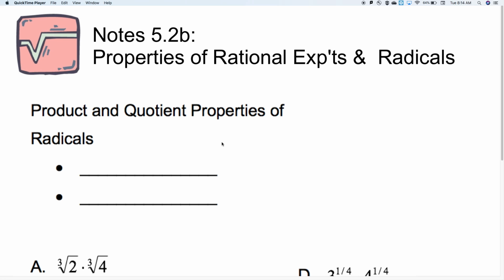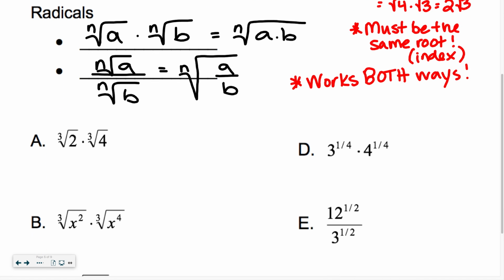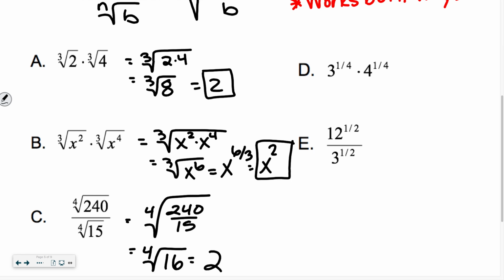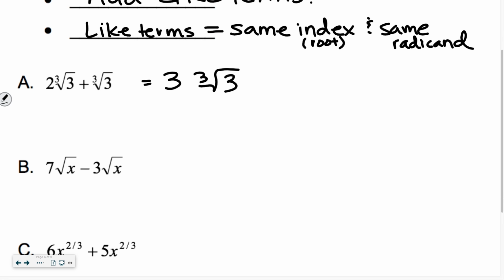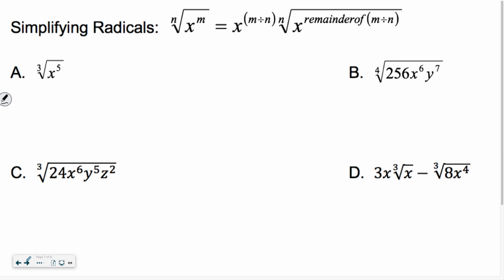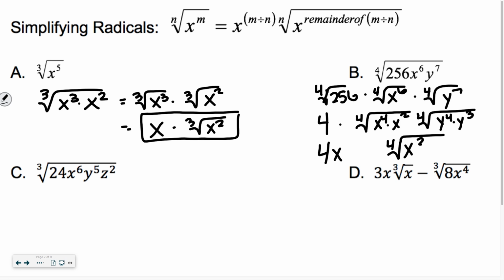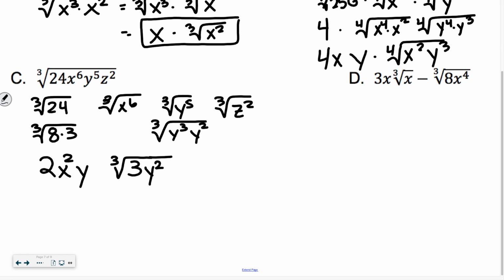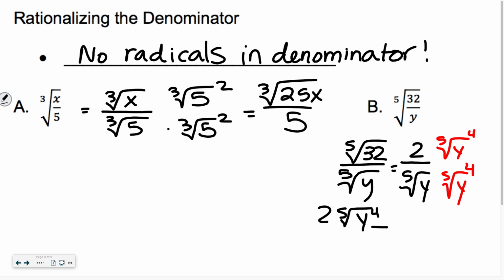Notes 5 2b Prop of Radicals